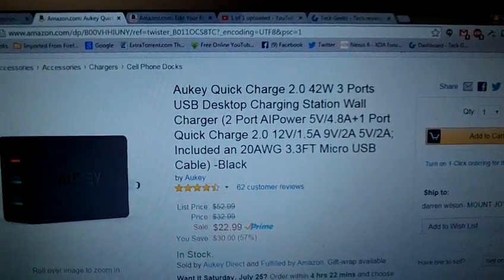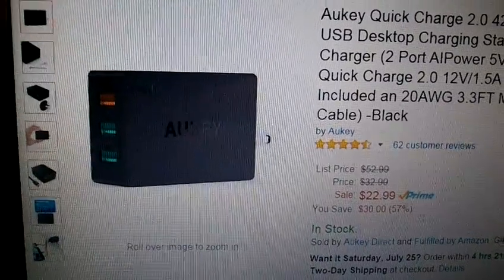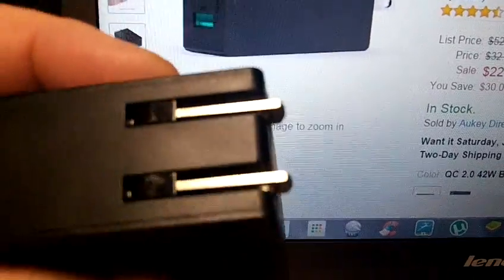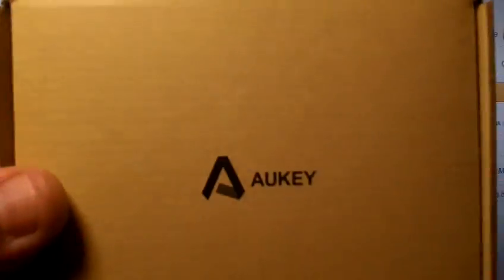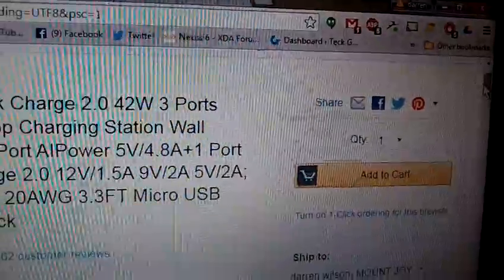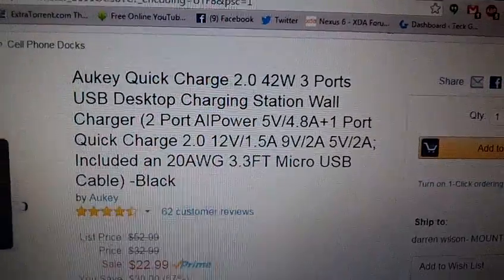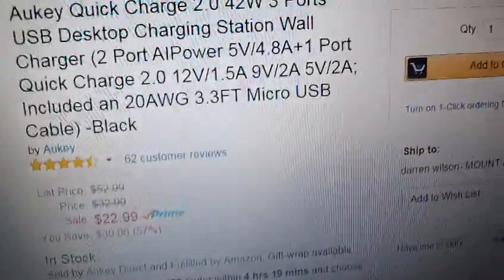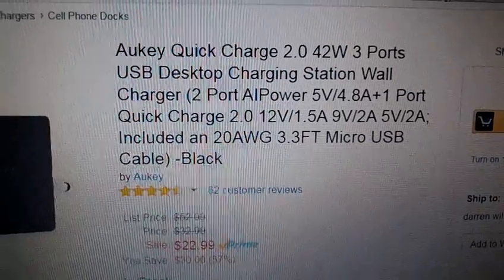Aukey Quick Charge 2.0 42W 3 Ports USB Desktop Charging Station Wall Charger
Officially licensed and certified to use Qualcomm Quick ChargeTM 2.0 Technology applied to one of the ports, Charges compatible devices up to 75% faster than a standard charger